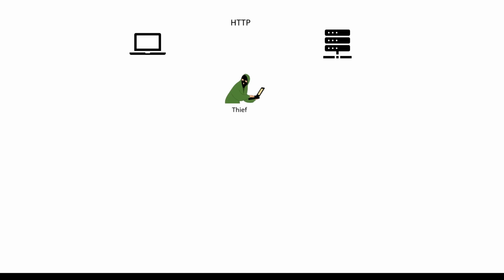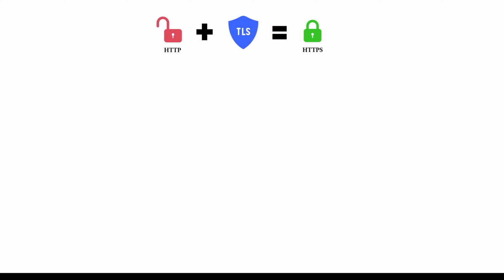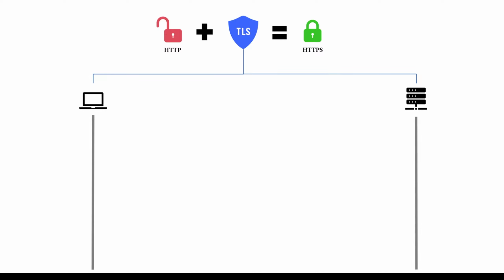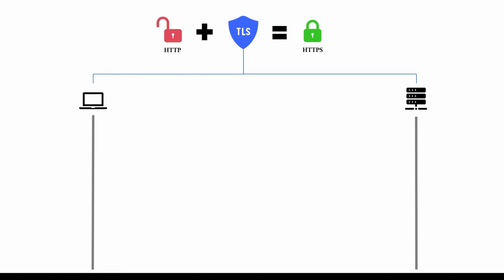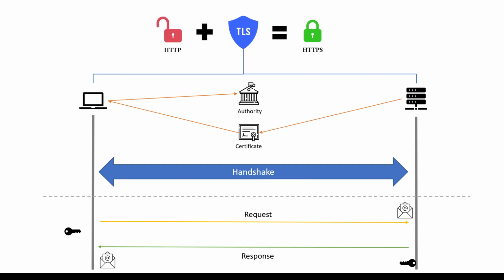HTTPS in short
Short overview on HTTPS protocol, covering a bit of history, problems that is solves and the way it works.

Timecodes
0:00 - A bit of history
0:18 - Problems of HTTP
1:49 - How HTTPs protocol works
2:42 - Outro